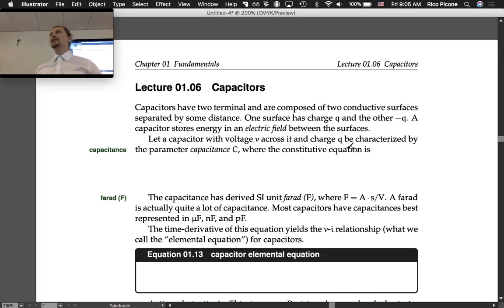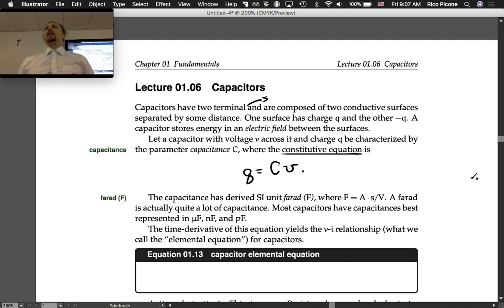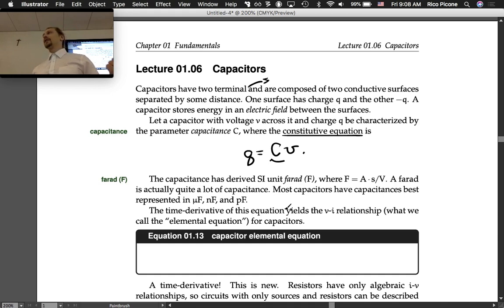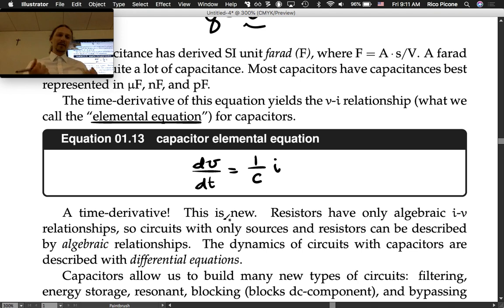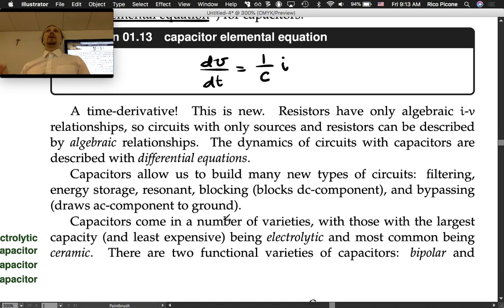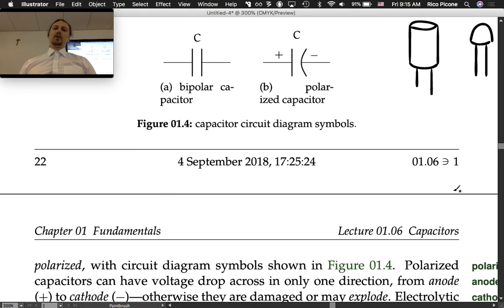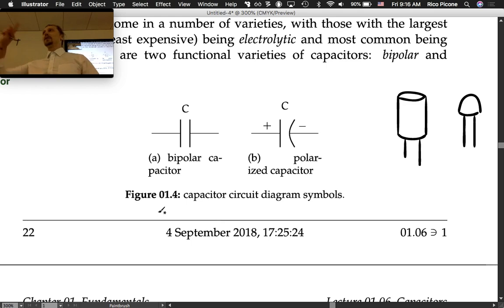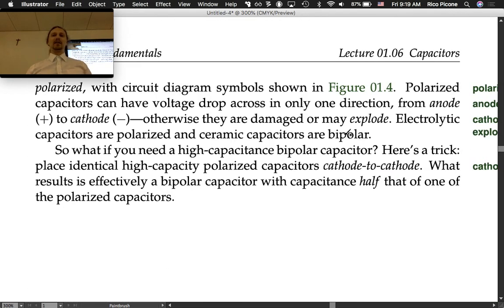01.06 Capacitors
Introducing capacitors. electrolytic and ceramic. This lecture was recorded at Saint Martin's University in the Fall 2018 term as part of the course Mechatronics ME/EE 345 (see the course It is the property of the instructor Dr. Rico Picone.